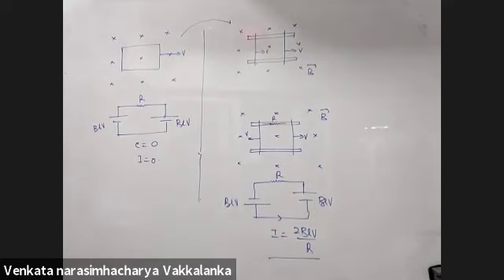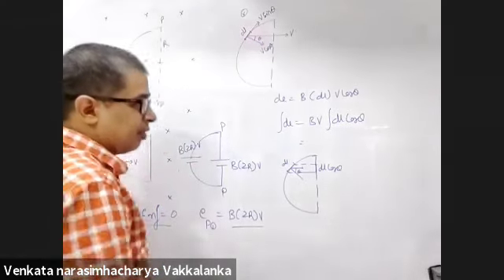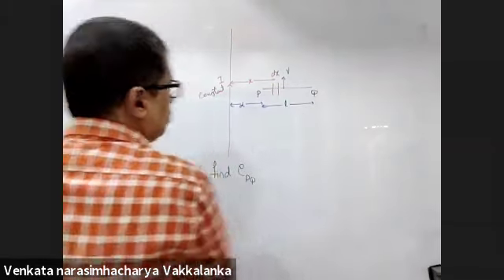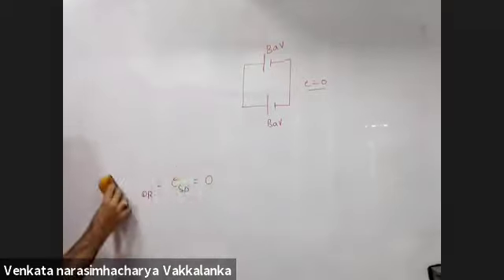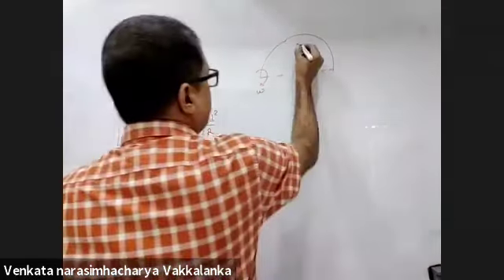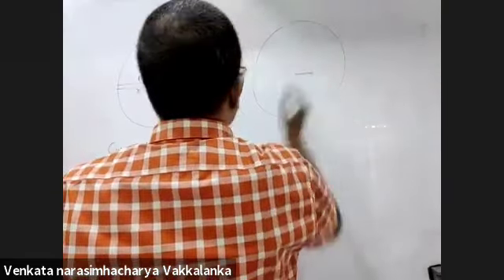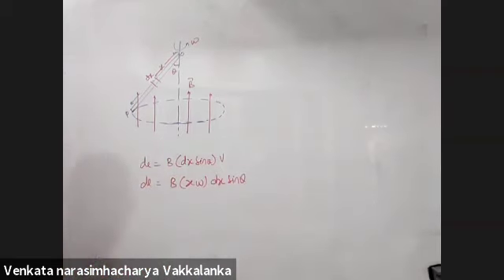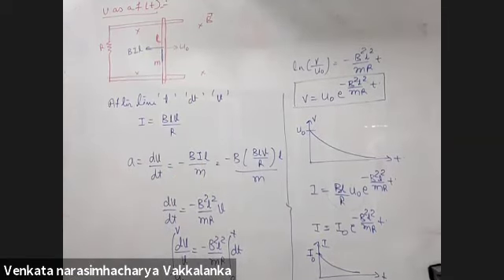EMI ( lec 2)